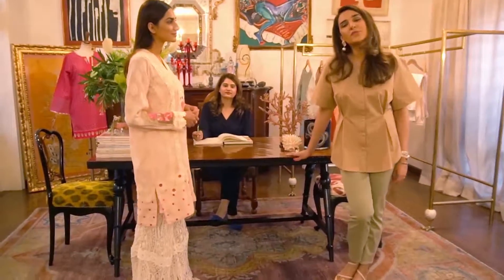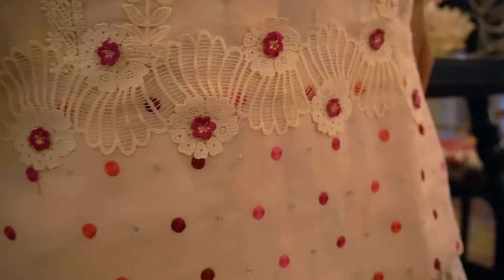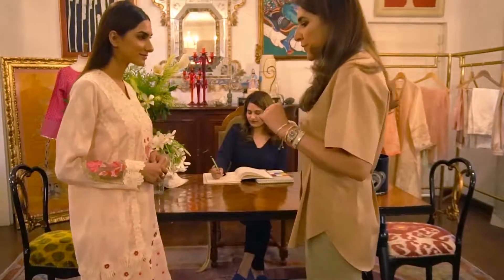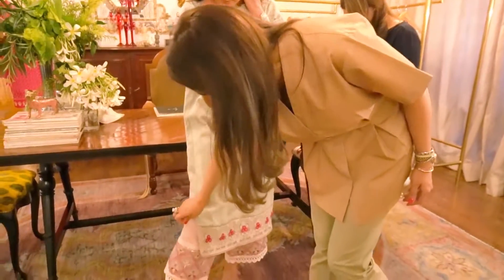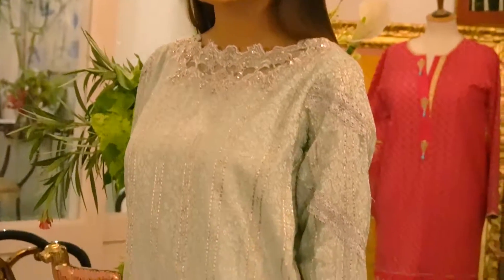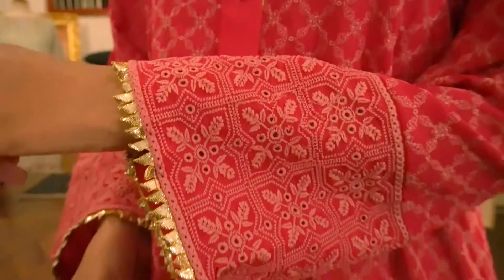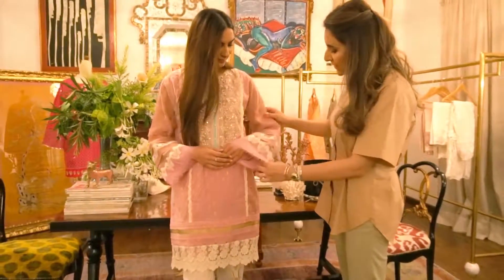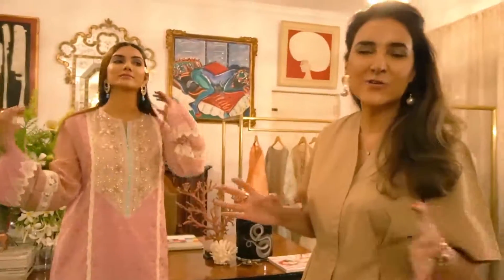Dress up for Eid with AMMARA KHAN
Ammara Khan picks some beautiful looks for a 'dress-up' feature! An inspiring space at our home-office, some gorgeous art, and ofcourse the prettiest clothes for Eid